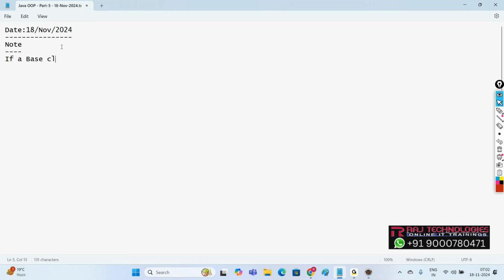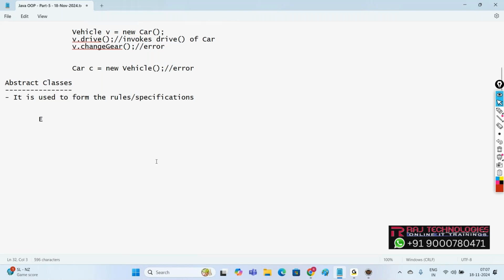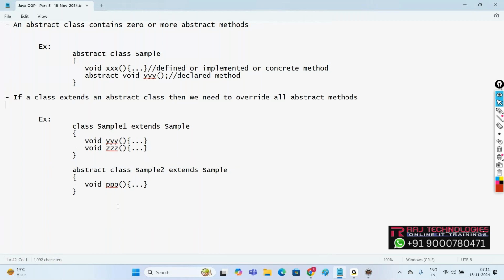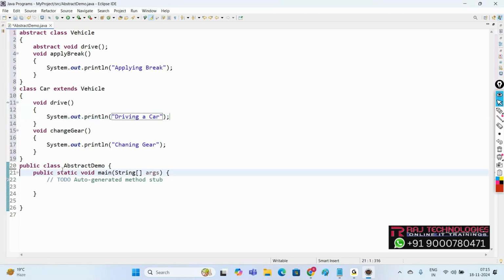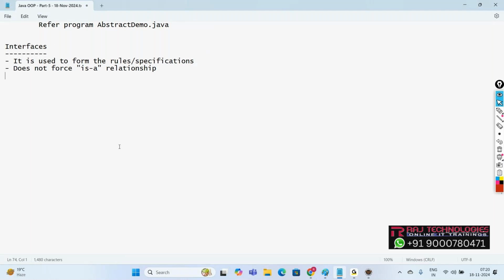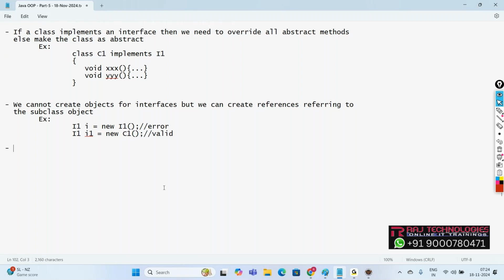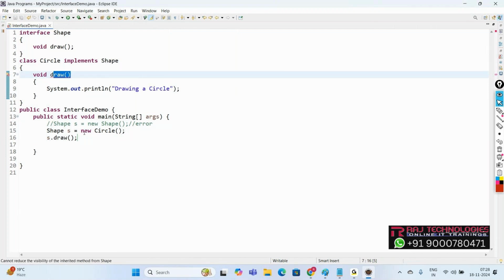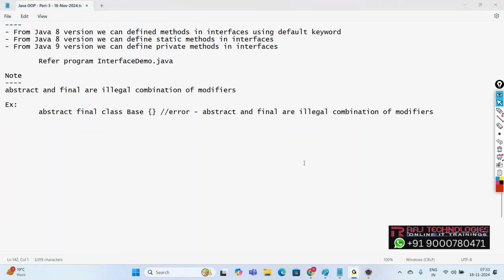Become a FULL STACK Java MASTER | Abstract Classes and Interfaces